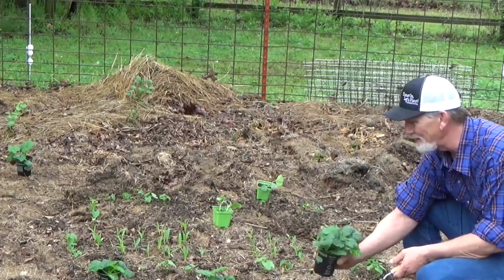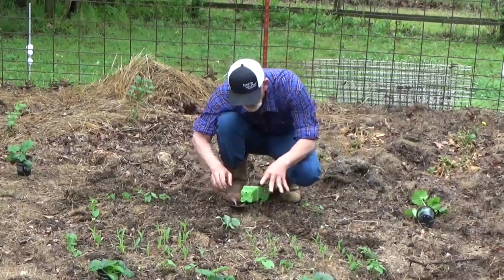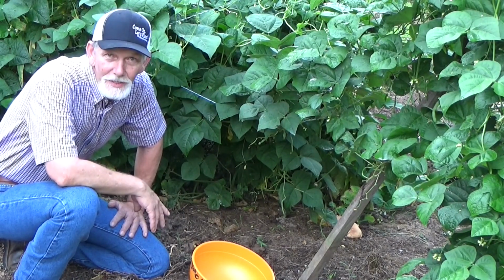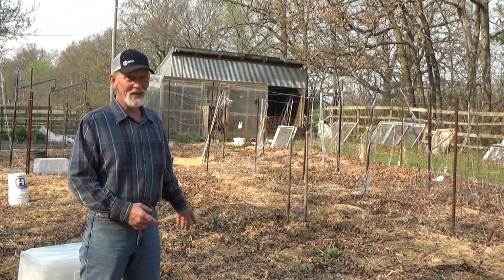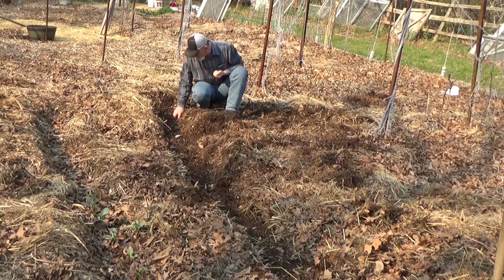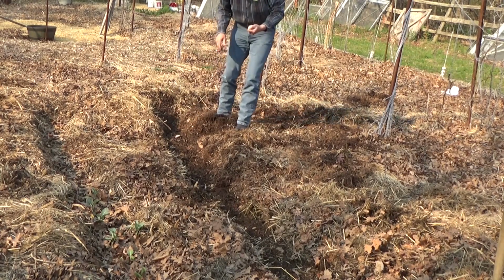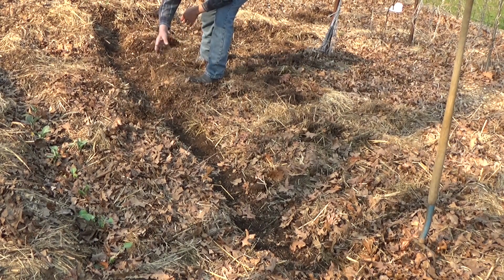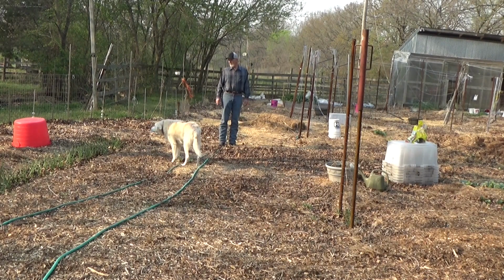Truth Revealed About 3 Sisters Planting 4-4-2024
The truth about 3 sisters is revealed from real experience in the garden. @waylandsmalleycomeonletsplant